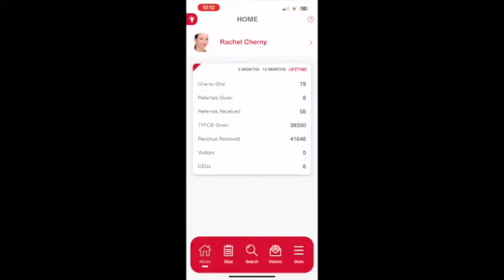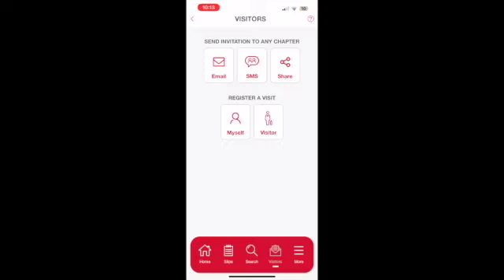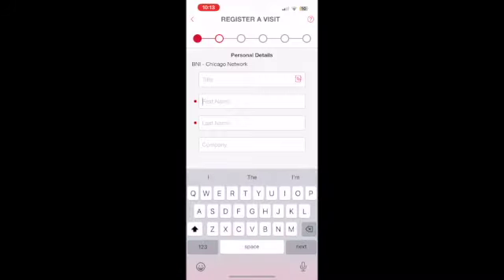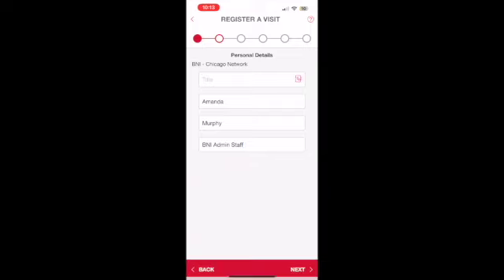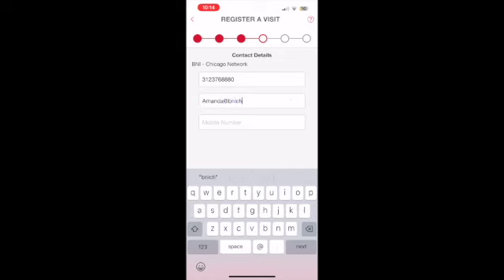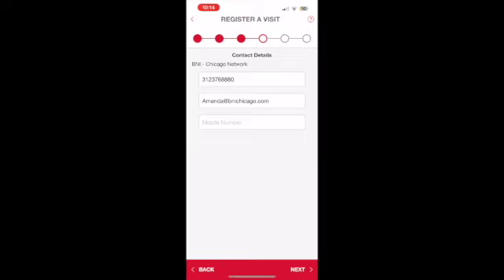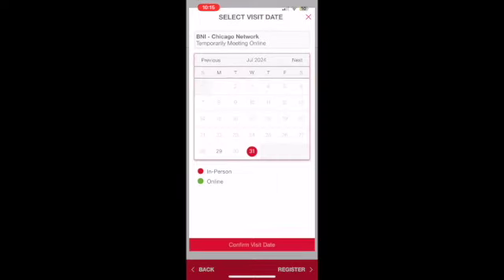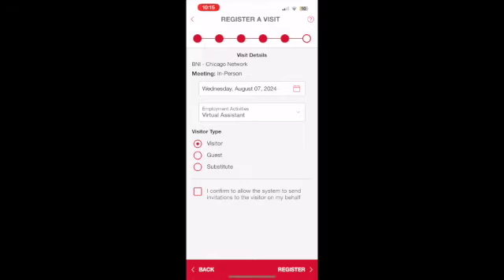Using BNIConnect Mobile to Register a Visitor for Your Chapter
When was the last time you registered a first time visitor to meet your team? Let's do it now! Who do you know is looking to grow their business by referral? Who do you know is tired of networking alone? Who do you know would be a new profession to introduce to your team?